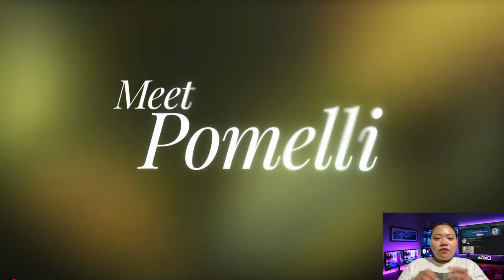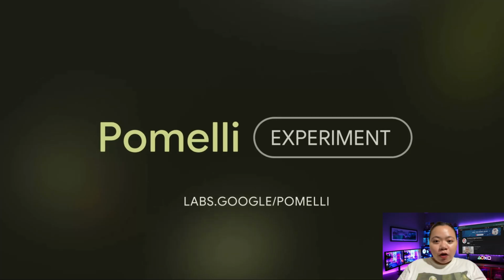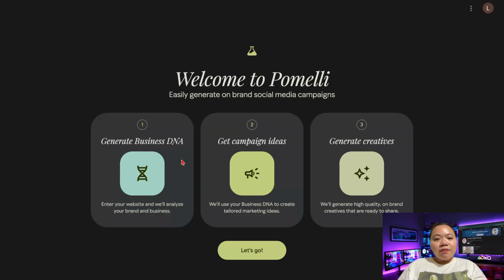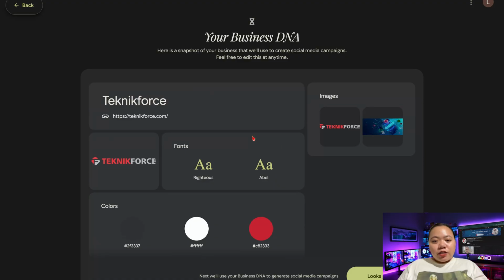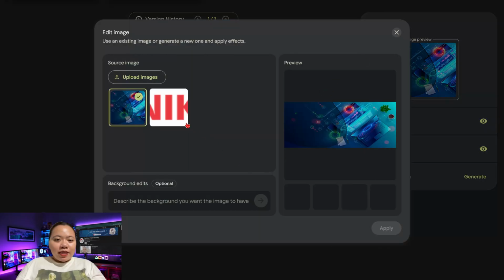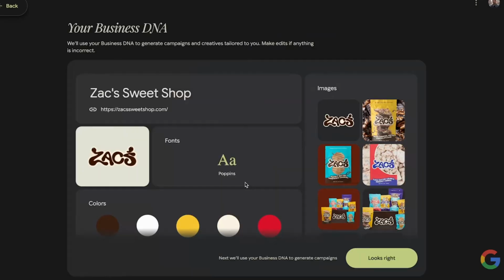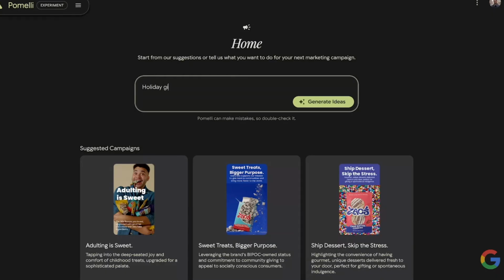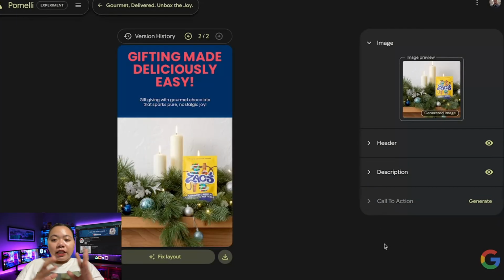Pomelli AI - Google Launches 100% FREE New AI Design Tool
What if your next viral campaign wasn’t made by a team of marketers — but by AI? Google’s latest project, Pomelli, is here to prove it’s possible. Designed by Google Labs and DeepMind, this new tool can read your brand, write your ads, and plan your content — all in minutes. It’s built to understand your unique voice, colors, and style — delivering content that feels like you. And with Pomelli’s automation, creating a full marketing strategy might soon be as easy as clicking a button. Let's dive in!

Also Watch:

🔥 Diggy Miner
AI Powered Web Scraper